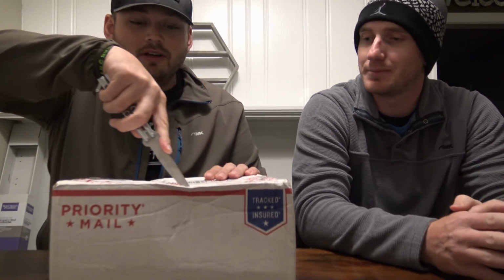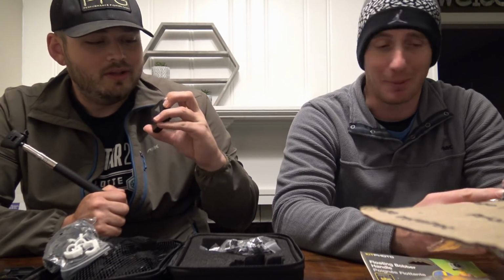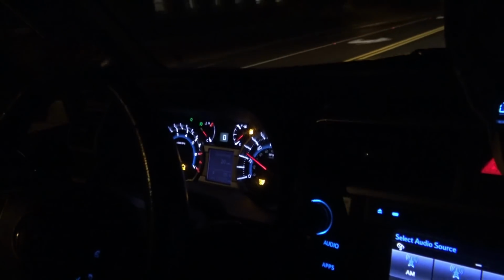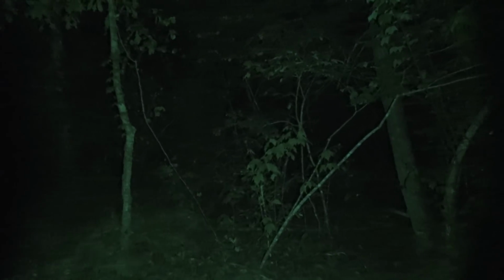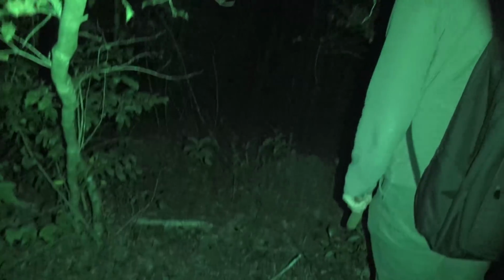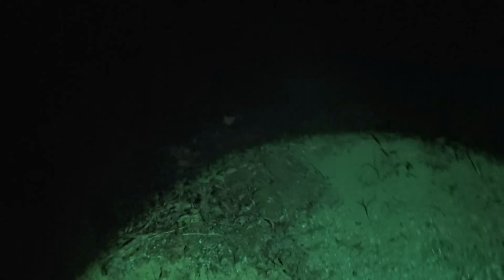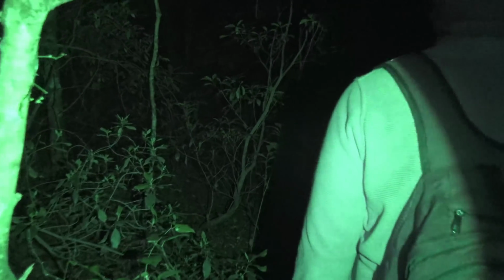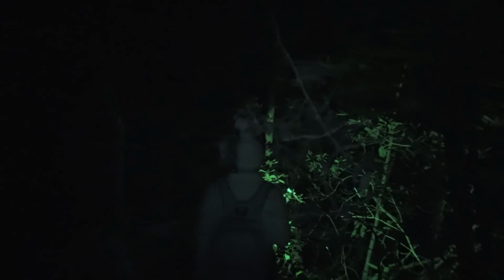NEW BIGFOOT DOCUMENTARY: New Camera and Rocks Thrown During COVID-19 Lockdown! Squatch Watchers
We unbox an amazing care package from our good friends at Bigfoot Odyssey. Taylor and Tate also decide to go out on a brief hunt to scout and check on Bigfoot traps because what better is there to do during the Coronavirus Lockdown?